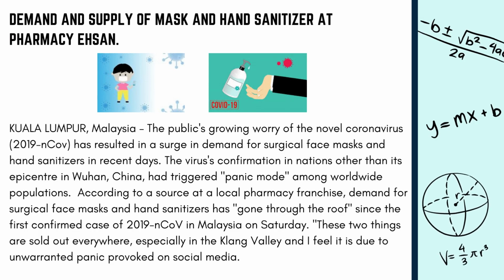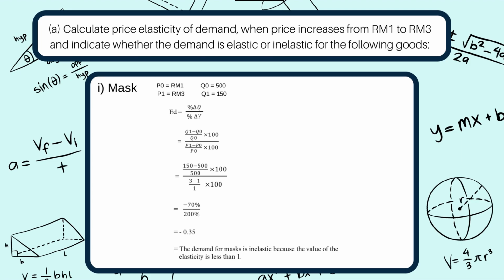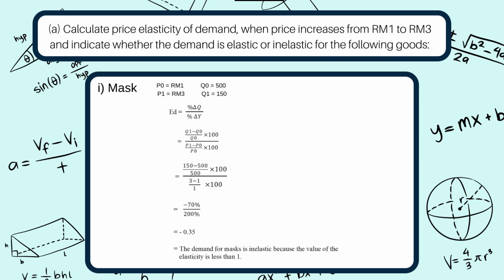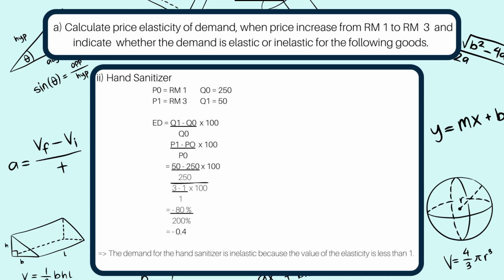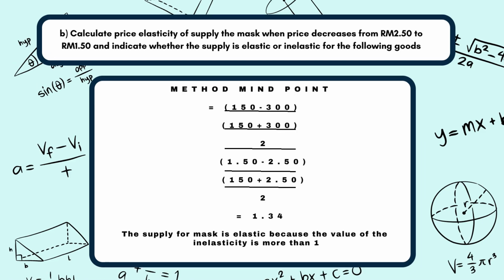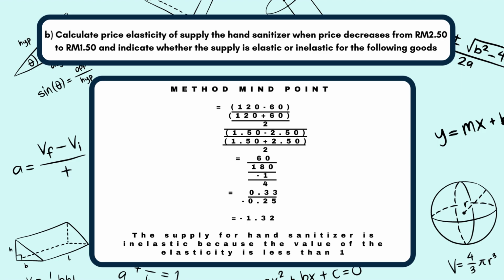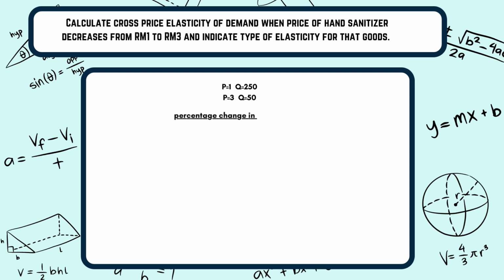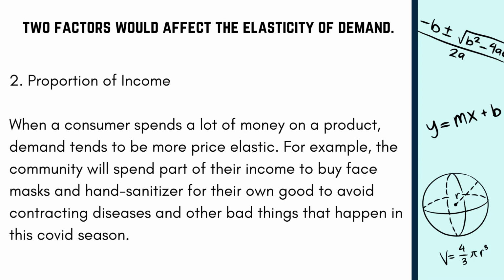GROUP 9 AFT1083 MICROECONOMICS CASE STUDY 2 (L1)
1. MUHAMMAD HARRYSHAM BIN ARIFUDIN (A22A0226)
2. MUHAMMAD ADIQA IQRAM BIN MUHAMMAD HANIF (A22A0511)
3. NUR FAKHIRA BINTI ASRI (A22A0240)
4. NUR FARAH SYAHIRAH BINTI ZAMRI (A22A0431)
5. NUR ELLYSA SURAYA BINTI MOHD NOR (A22A0577)
6. NUR FASIHAH NABILAH BINTI JAMALUDIN (A22A0831)
7. NOR HAMIZAH DAYANA BINTI IBRAHIM (A22A0767)
8. NUR AISYAH BINTI MAHMMAD NOR (A22A0596)